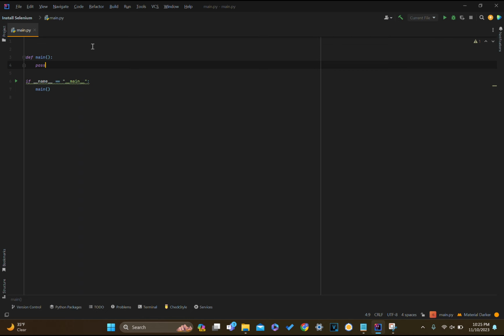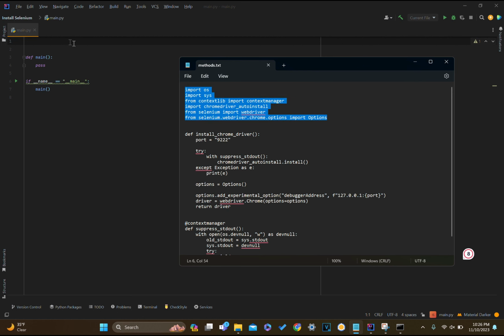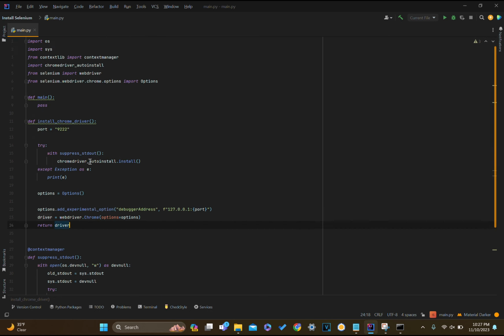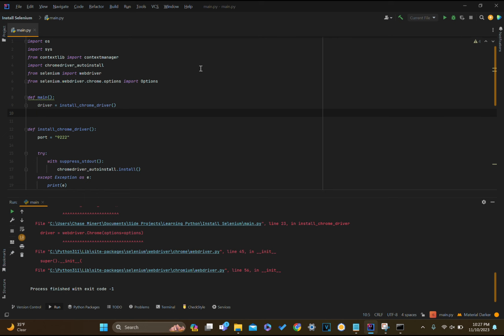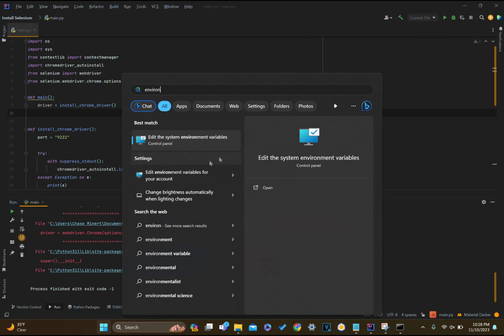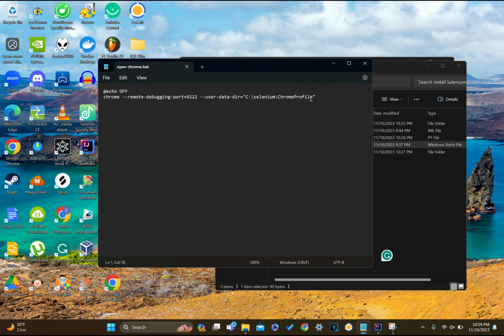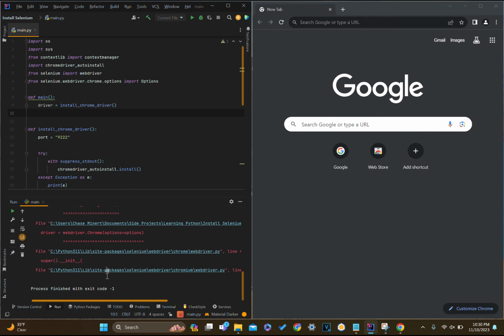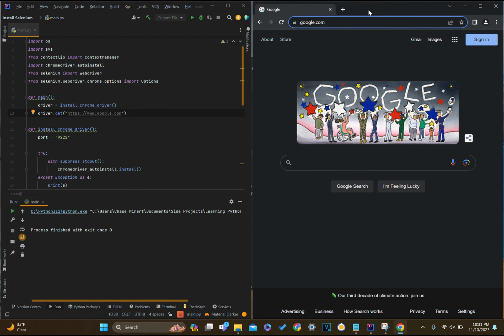How To Install Selenium in Python And CONNECT To Google Chrome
Finally a video that won't get taken down (hopefully)

Python Code:

import os
import sys
from contextlib import contextmanager
import chromedriver_autoinstall
from selenium import webdriver
from selenium.webdriver.chrome.options import Options

def install_chrome_driver():
    port = "9222"

    try:
        with suppress_stdout():
            chromedriver_autoinstall.install()
    except Exception as e:
        print(e)

    options = Options()

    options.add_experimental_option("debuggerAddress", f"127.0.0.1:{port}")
    driver = webdriver.Chrome(options=options)
    return driver

def suppress_stdout():
    with open(os.devnull, "w") as devnull:
        old_stdout = sys.stdout
        sys.stdout = devnull
        try:
            yield
        finally:
            sys.stdout = old_stdout

Open Chrome.bat code:

@echo OFF
chrome --remote-debugging-port=9222 --user-data-dir="C:\selenium\ChromeProfile"